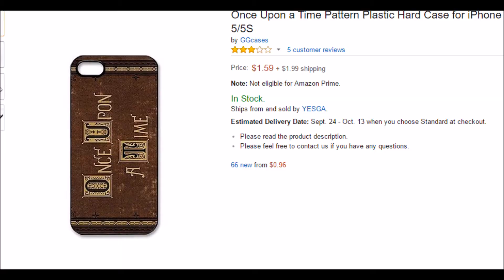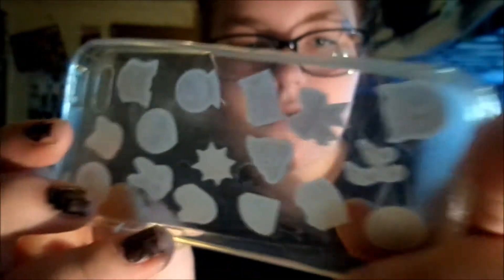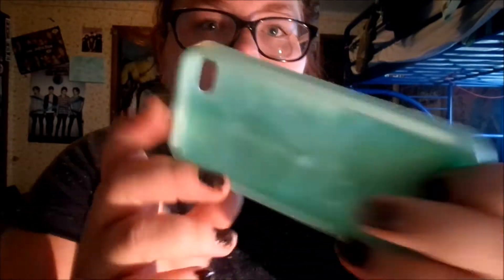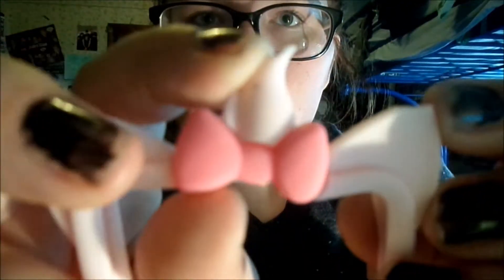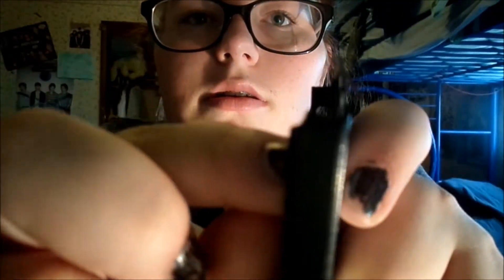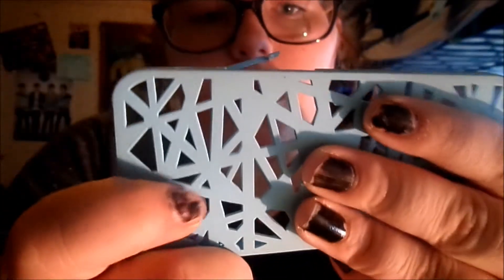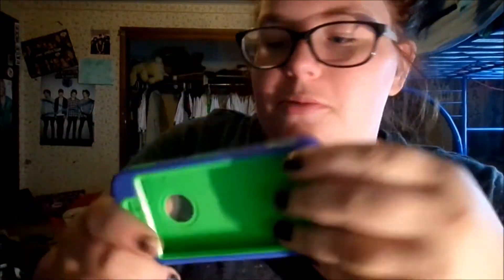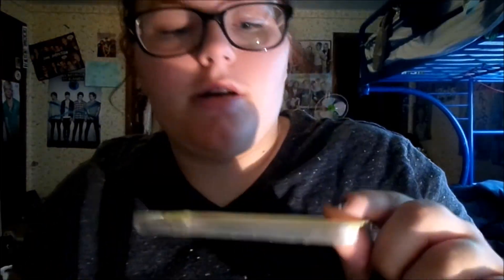IPhone 5s Case Collection (updated)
open for more Sarah!!

Fridays On CollabCentral
► stalk me? be my friend? ◄
► goal: 330
current:
veiws- 18,026